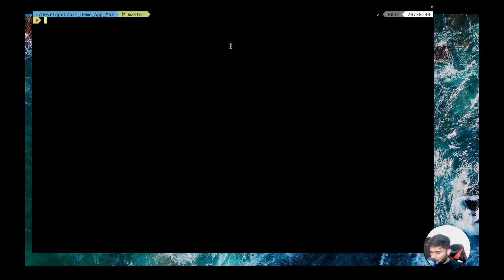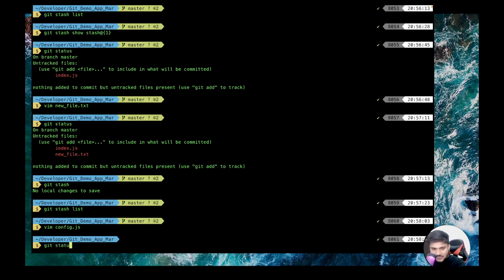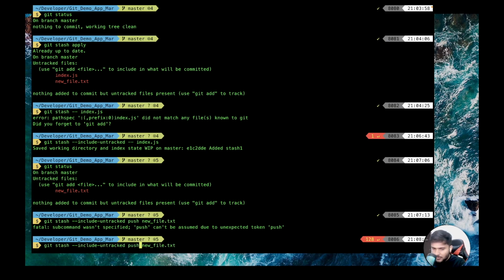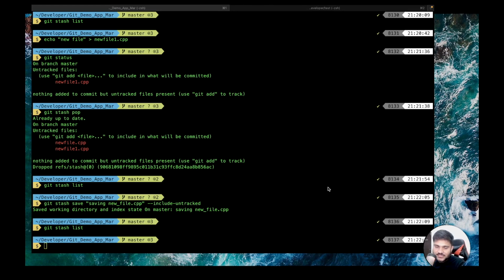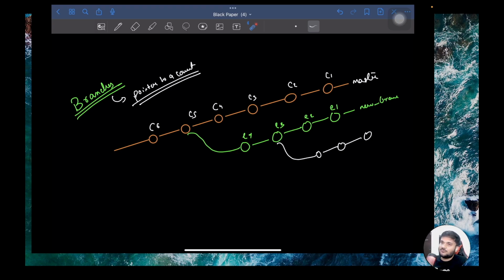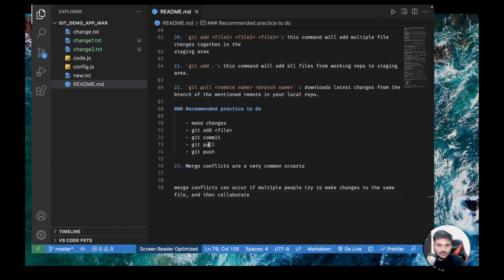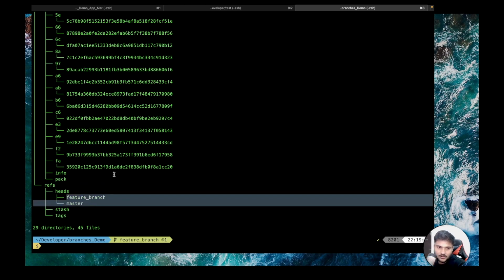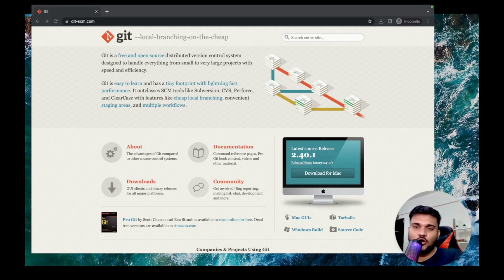Advanced Git Concepts | Git branches| Git tags | Git Stash | Part 3 | Version Control System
Welcome to Part 3 of our Git tutorial series, where we dive deeper into some essential Git concepts. In this video, we'll cover Git stash, Git branches, and Git tags, along with refs.

Git stash is a powerful feature that allows you to save changes that are not yet ready to be committed. It's useful when you need to switch to another branch or work on something else temporarily without losing your changes.

Git branches are essential for working on different features or versions of your codebase. We'll cover how to create and manage branches, how to switch between them, and how to merge them back into the main branch.

Git tags are used to mark significant points in your project's history, like releases or milestones. They are useful for tracking specific versions of your code and keeping a record of your project's progress.

Finally, we'll discuss Git refs, which are pointers to specific Git objects like branches, tags, and commits. Understanding refs is critical for managing your Git repository and working with different branches and versions of your code.

If you're new to Git or looking to expand your knowledge, this tutorial series is perfect for you. So, sit back, relax, and let's dive into the world of Git stash, Git branches, Git tags, and refs. Don't forget to check out the other videos in this playlist to get a complete understanding of Git.

0:00 Introduction
1:23 AlgoCamp Introduction
4:18 Git Stash
7:32 Trying git stash
20:47 Git stash for untracked files
28:16 Giving labels to git stash
32:34 git stash pop
33:39 git commit amend
39:34 What are git branches ?
43:00 What is HEAD ?
45:08 Trying git branches
57:49 refs in git
58:55 Production use case of branches
01:01:36 git tags

Git advanced
Git masterclass
Git add
Git commit
Git push
Git pull
Git remote
Basics of Git
GitHub
Staging area
Working area
Distributed version control system
Collaborative coding
Code versioning
Code management
Source control
Git tutorial
Git workflow
Git commands
Git repositories
Remote repositories
Collaborative development
Code collaboration
Code hosting
Commit messages
Permanent snapshots
Descriptive commit messages
Git branches
Branching in Git
Git merging
Version control system
Code review
Synchronize code
Remote synchronization
Git pull requests
Git issues
Project management tools
Code hosting platform
Web-based Git platform
Web-based code hosting
Git collaboration
GitHub tutorial
GitHub workflow
GitHub features
GitHub pull requests
GitHub issues
GitHub project management
Git video tutorial
Git advanced features
Mastering Git
git tutorial
github tutorial
git and github tutorial
github
git stash
git branches
what is a branch in git
git refs
git tags
git checkout